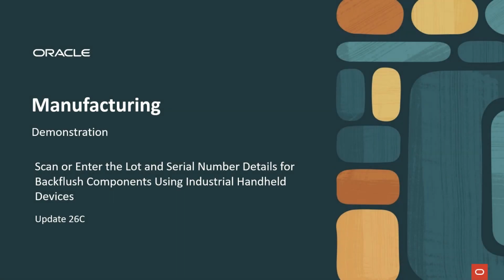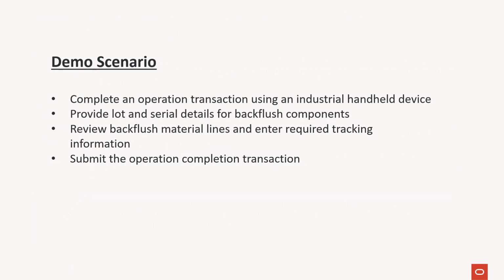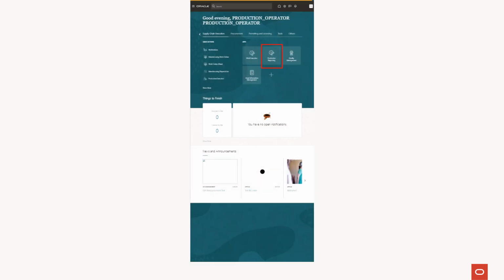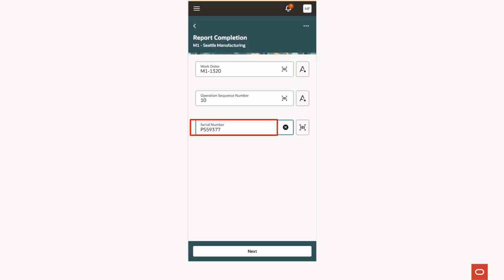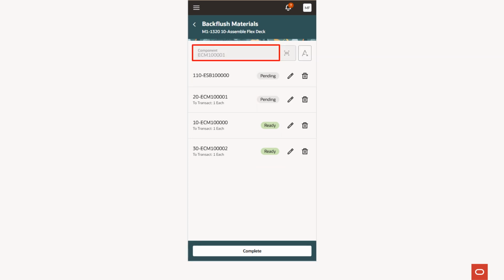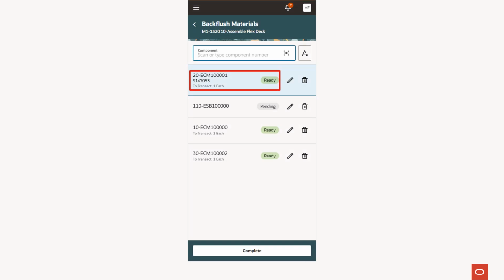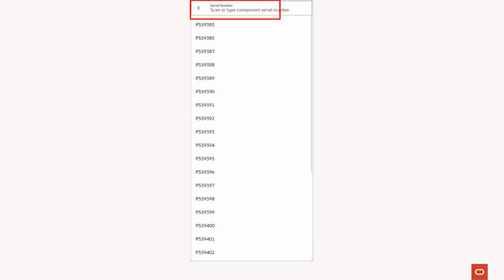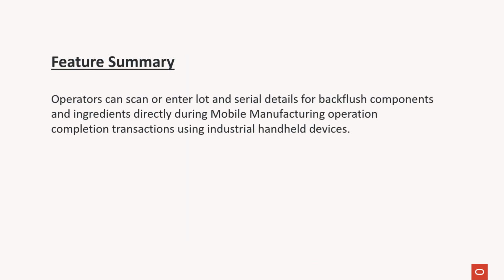Scan or Enter the Lot and Serial Number Details for Backflush Components Using Handheld Devices